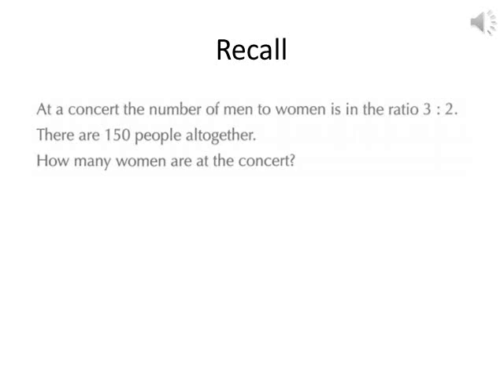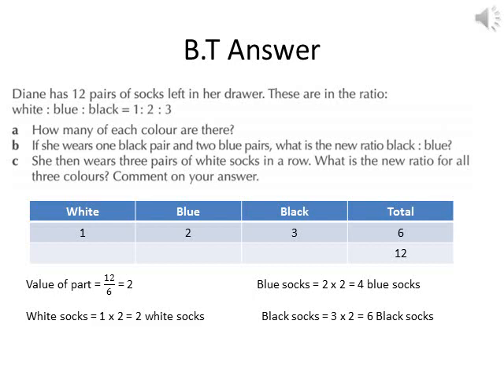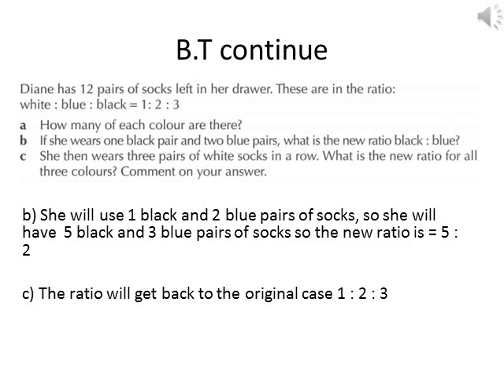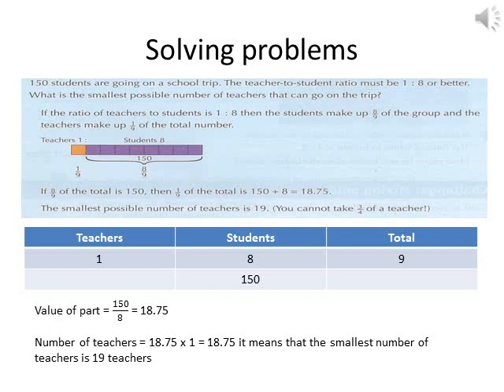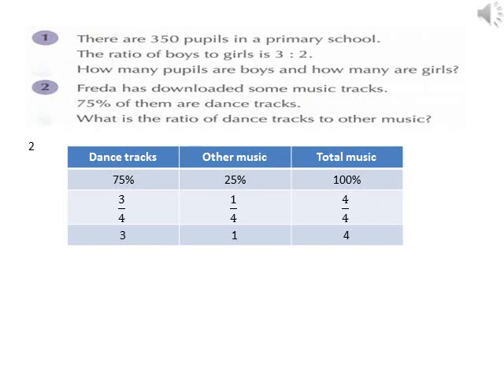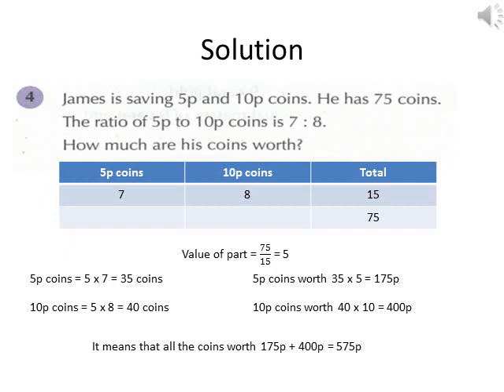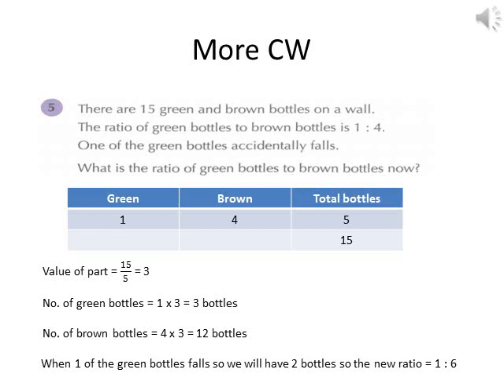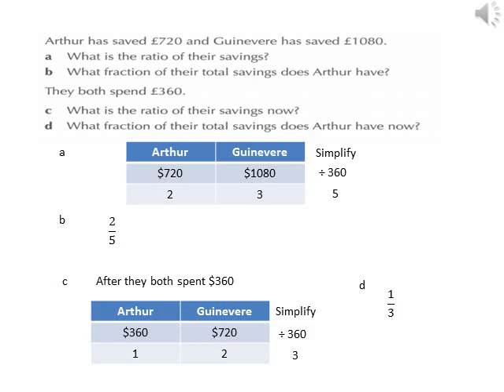Solving Ratio Problems